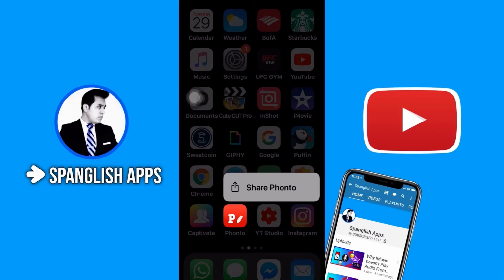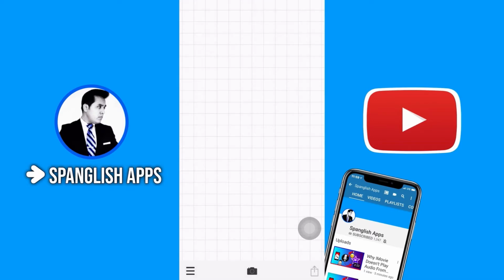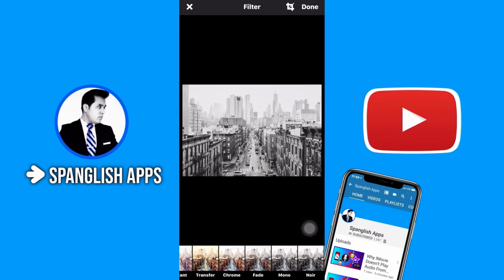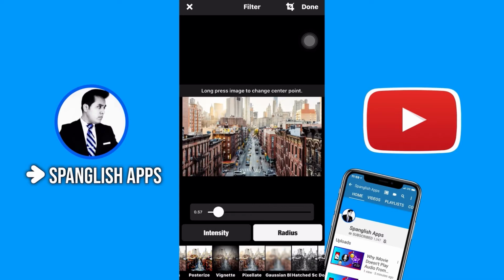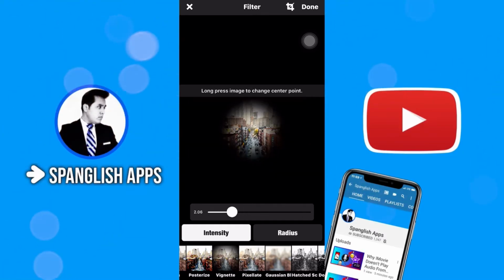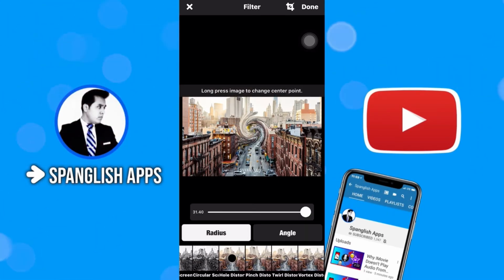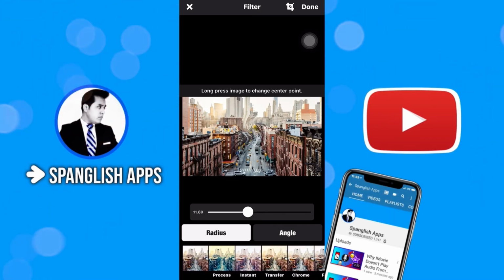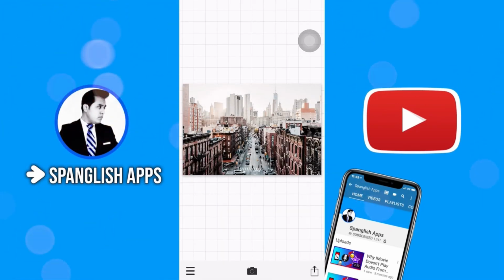How to add filters to your images in Phonto | how to effects with phonto app